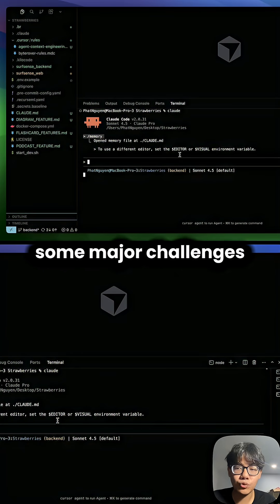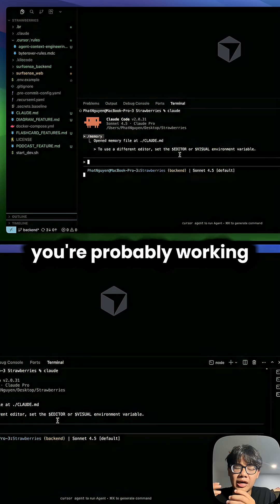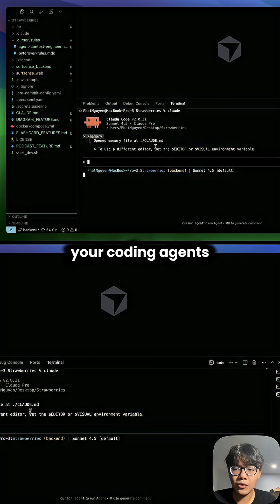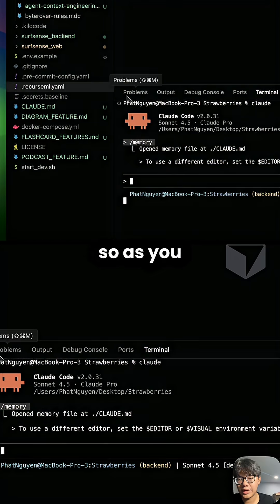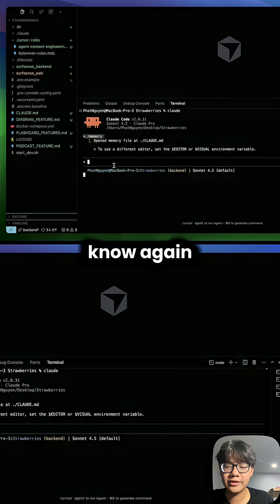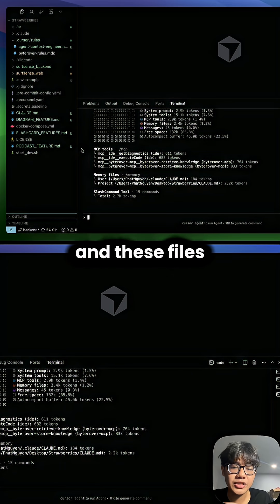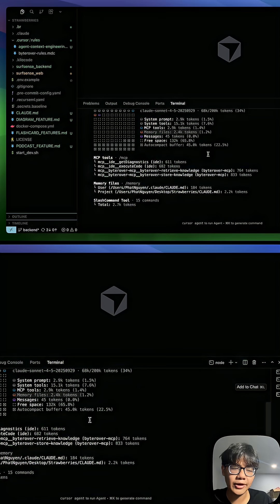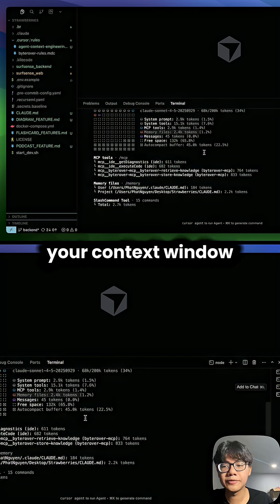The SEVERE problem with Markdown File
In this video, we talked about the problem MD files may create.